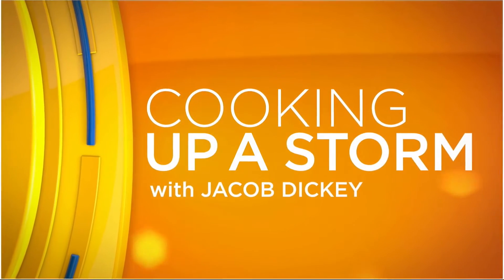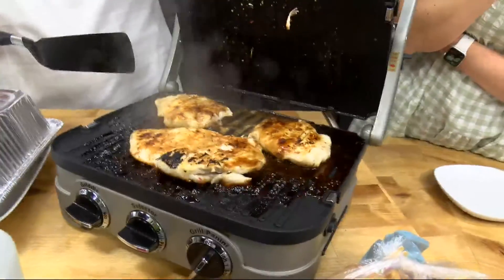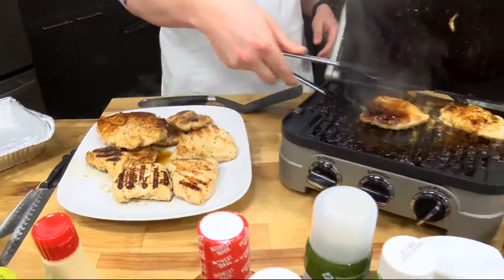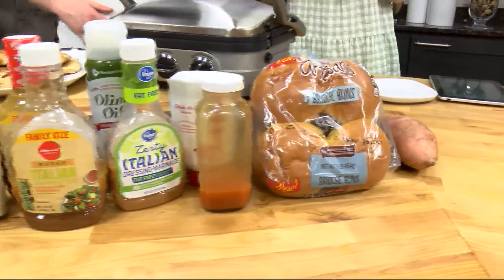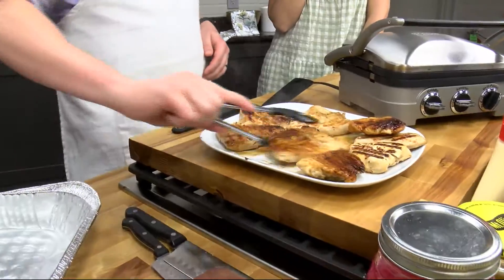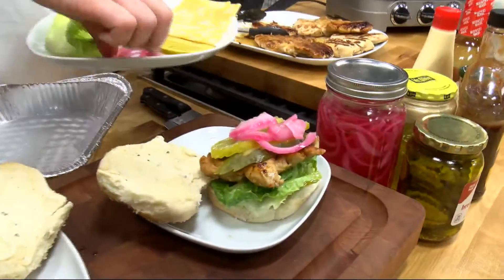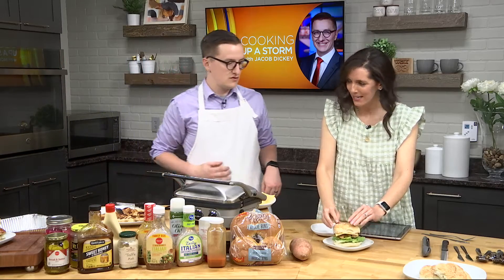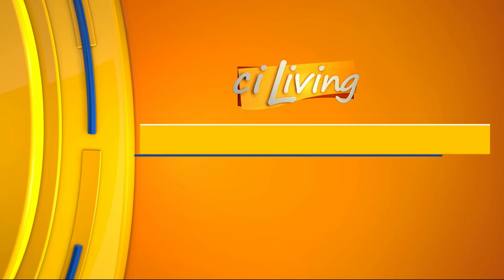CI Living Grilled Chicken Sandwich Reveal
CI Living Cooking Up a Storm grilled chicken sandwich